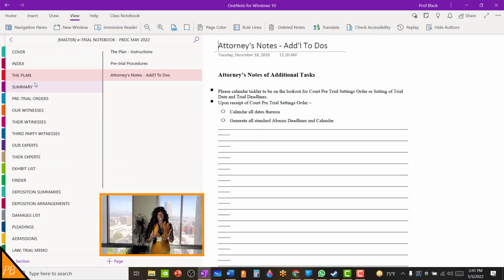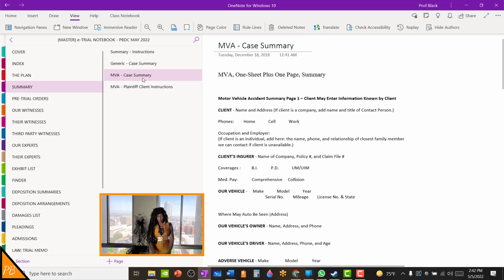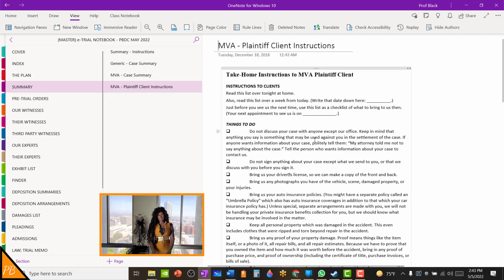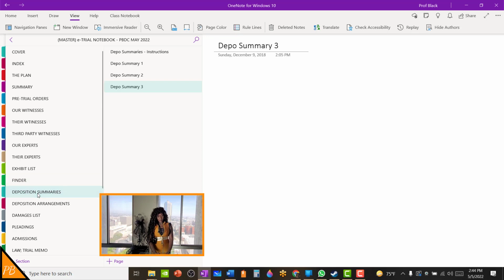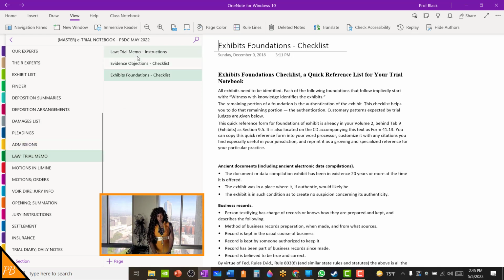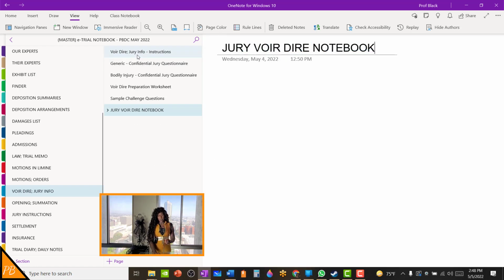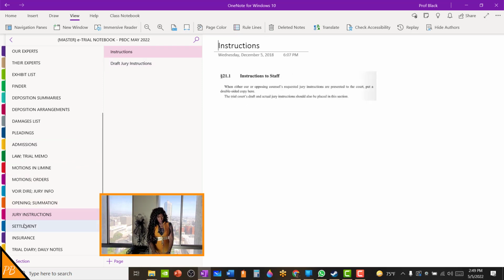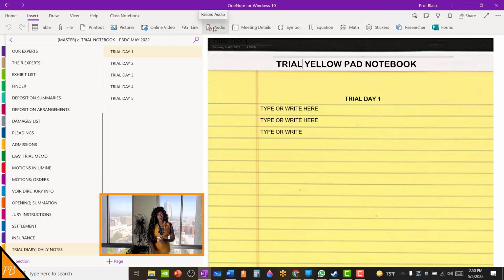How to Make a OneNote e - Trial Notebook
In this edition, Prof Blackmore demonstrates how you can make a OneNote e - Trial Notebook Template